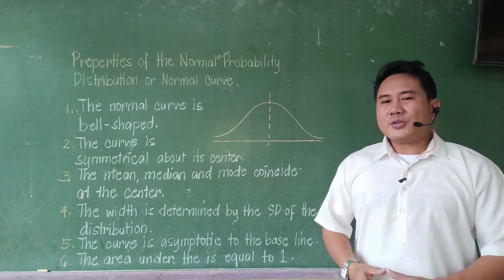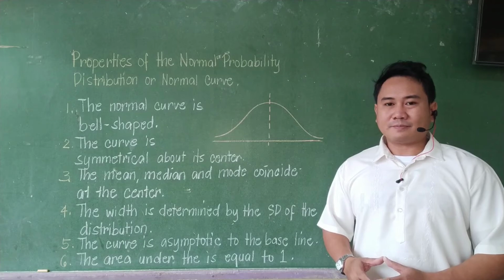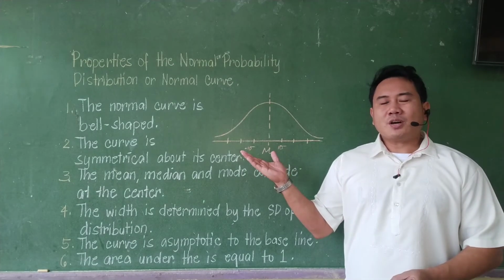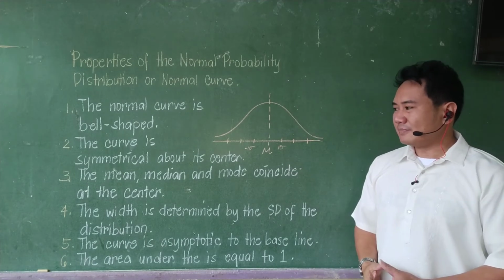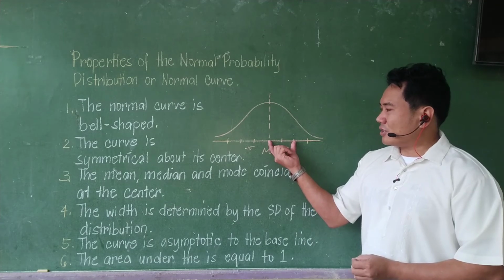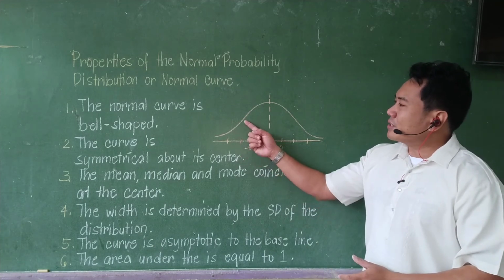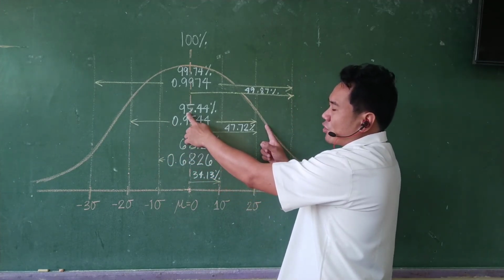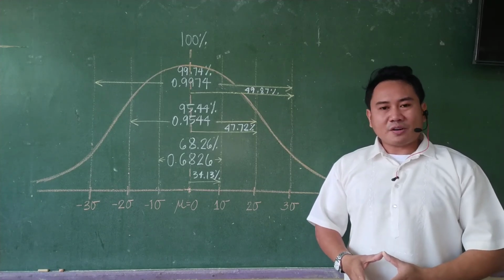Normal Curve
Learning Competencies:
1. Understand the concept and sketch the normal curve,
2. Give the properties of a normal curve and
3. Recognize the importance of a normal curve in statistical inferences.